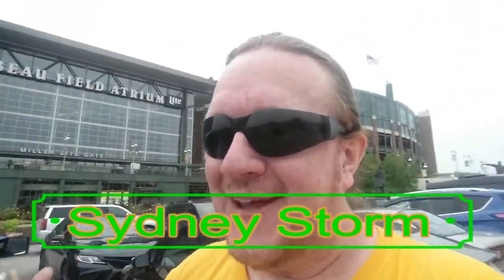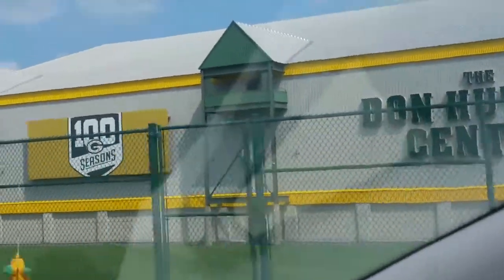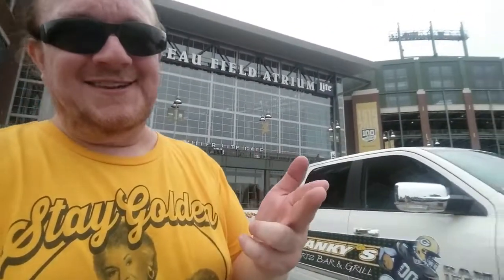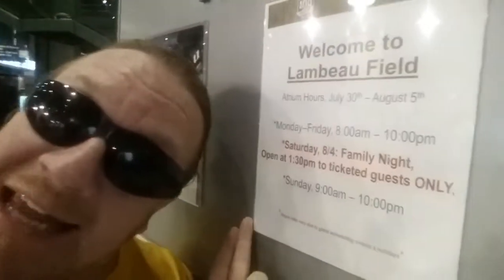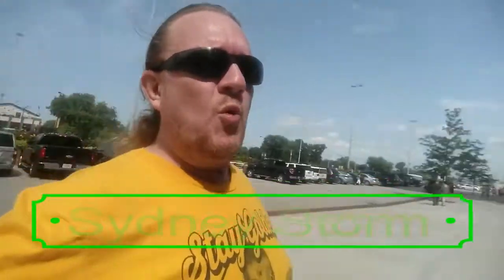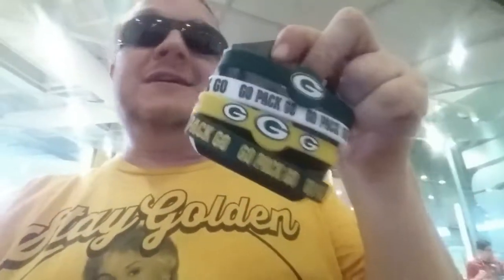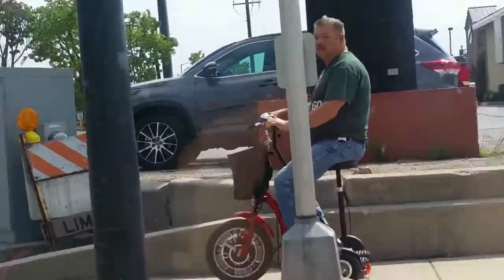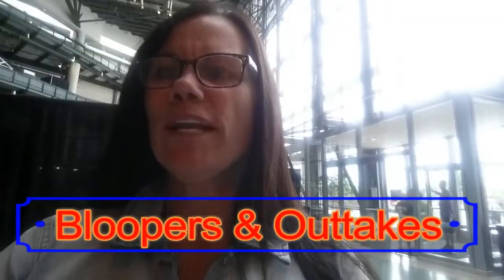Green Bay Packer Ticket Deals Game Day Parking Pro Shop Baby's First Trip To Lambeau w Sydney Storm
Book Sydney For Events

We Cover FREE & Almost FREE Things To Do.
In This Video We Not Only Cover Our Baby’s 1st Trip to Lambeau Field, But Tips, Tricks & Secrets of Lambeau Field. How to Get DEALS ON TICKETS!!! Where To Park For EASY IN & EASY OUT on GAME DAY!!! FREE Packer Stuff To Do At Lambeau!!! Baby Clothes At The PACKER PRO SHOP & More. Did You Know Elvis Had a Favorite Roller Coaster…& It’s In Green Bay!!! So Much To See In This Video!!!
Please See Our Other Videos About FREE & Almost FREE Things to See and Do All Over The Place. We Also Have a 1 Month Old Baby with Some Videos of Her Own.

Sydney Storm is A Professional Entertainer, Speaker, & New Dad. Many of the Videos We Do Will Be about Fun Free & Almost Free Things You Can Do With Your Family….& Cool Entertainment Videos. We’ve Also Been Putting Out Several Teaching How to Make Balloon Animals. Sydney is a Comedy Hypnotist, Magician, Balloon Artist With Over 23 Years Experience. Based Out of the Midwest….But Would Will Travel….Even to the Moon If You Had a Show There. Please Interact With Us in the Comments, We’d Love to Hear From You!

Visiting Green Bay? Click Here!!!

Contact Sydney Storm, Speaking Engagements, Motivational Events, Comedy Hypnosis Shows & More!!!

Sydney Is a Professional Magician Who Studied at The World Famous Jeff McBride Mystery School. The Real Life Hogwarts! If You Want to Take The Art of Learning Magic Serious, The Jeff McBride Mystery School is Highly Recommended. They Have Online Learning, Live Learning, & Classes at The Mystery School In Las Vegas! Learn More about The Jeff McBride Mystery School At Their Website. A Decision You Won’t Regret.
Sydney Also Heads Up “The Nuns Of Anarchy” Comedy Cosplayers…..The RULERS Of Bad Habits!!! Our Birth Announcement was with Jason Momoa! Find Us At Comic Cons….& MUCH More With Nuns Of Anarchy In The Future.

Sydney Storm is The Nemesis for the Band Apathy Syndrome! Mascot, Moshpit & Merch!!!

See Sydney Storm Help Adrien Brody Stop a Fight at the Start of a Movie, The Experiment (You Actually See Him Say “Bring Them Home” as a War Protester first) It’s within the First 5 Minutes of the Movie.  He’s Also in “Janie Jones w Abigail Breslin & Elizabeth Shue as a Club Member in the VIP Section of A Club Scene.